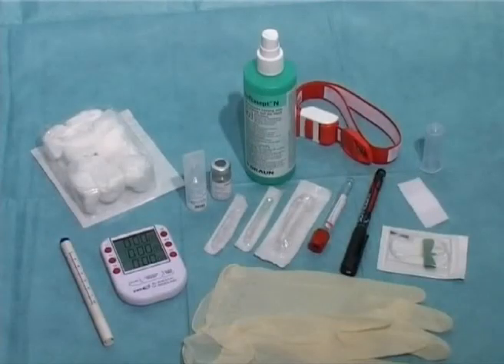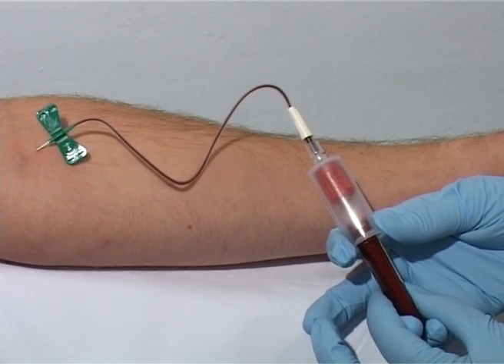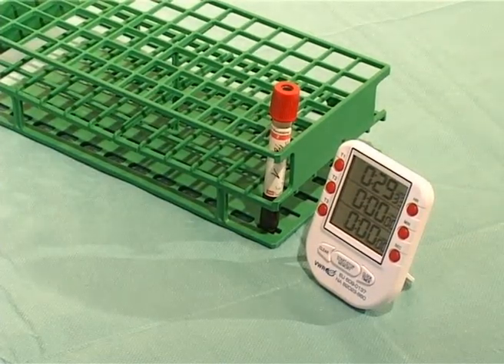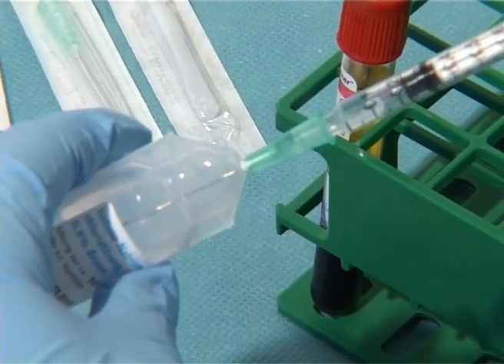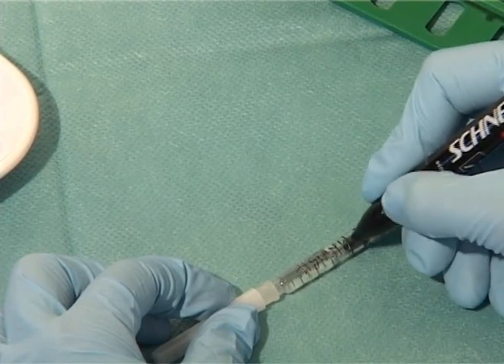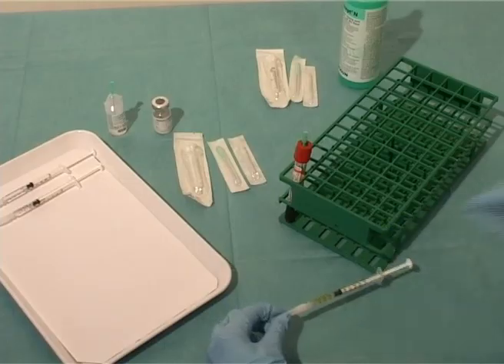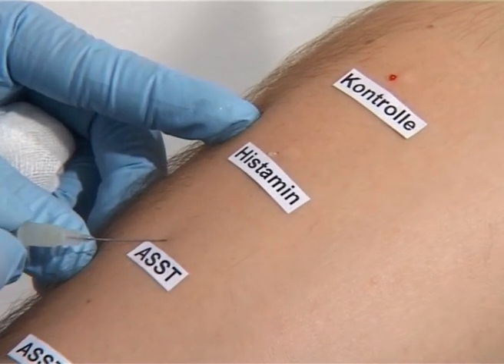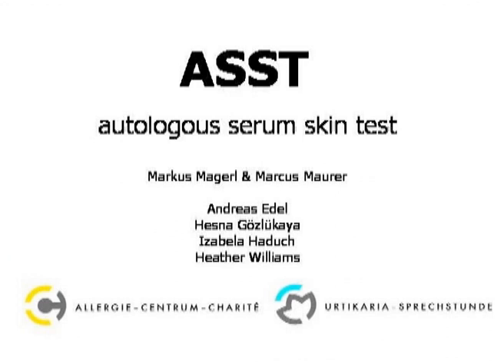How to make an autologous serum skin test (ASST)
Chronic spontaneous urticaria due to auto-reactivity is defined by the presence of circulating mast cell activating signals. In some, but not all patients with chronic spontaneous urticaria due to auto-reactivity these mast cell activators appear to be autoantibodies directed against the high affinity IgE receptor  or against IgE itself.
Chronic spontaneous urticaria due to auto-reactivity is diagnosed by use of the Autologous Serum Skin Test (ASST). Detailed recommendations on how to perform and assess the ASST have recently been published. Briefly, serum is acquired by centrifugation of freshly obtained whole blood. 50 μl of this serum is injected (intracutaneously) into the volar skin of the forearm. Testing of histamine and saline solution as positive and negative controls, respectively, should be carried out at the same time as serum testing and the responses should be read after 15 min. A minimum difference of 1.5 mm in mean perpendicular wheal diameter between the autologous serum-induced response and the saline-induced response defines a positive response.